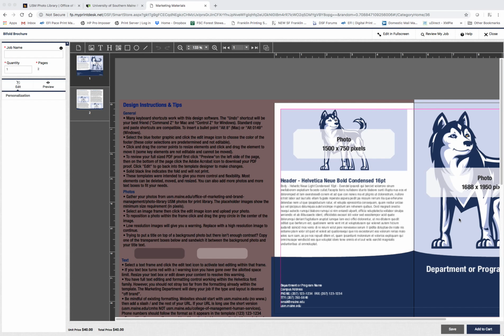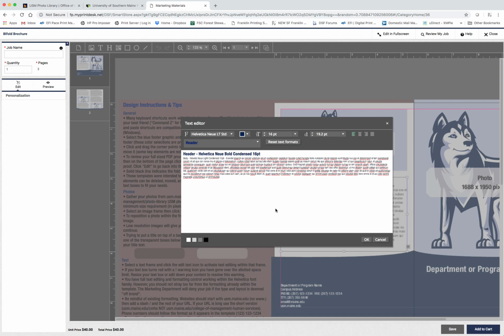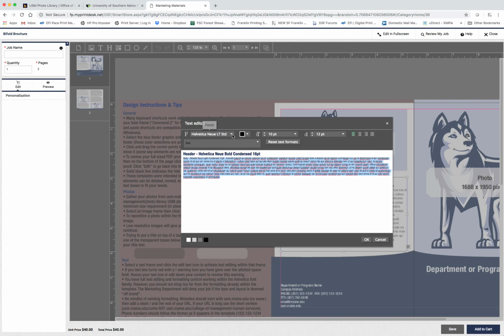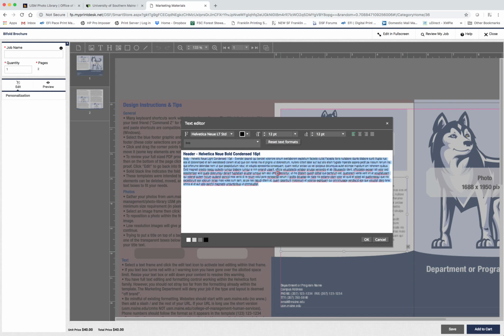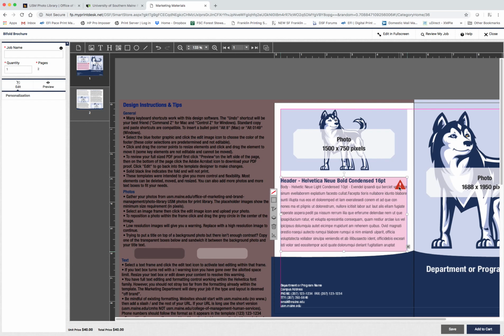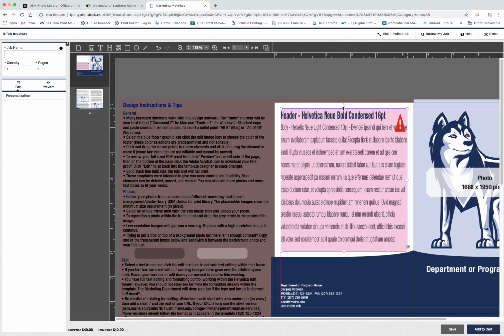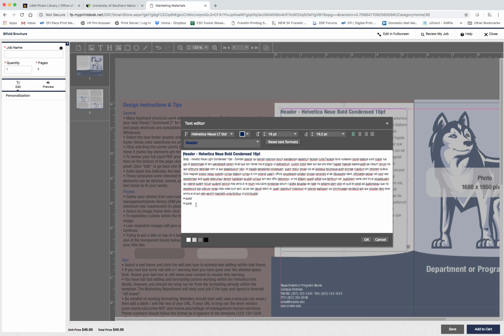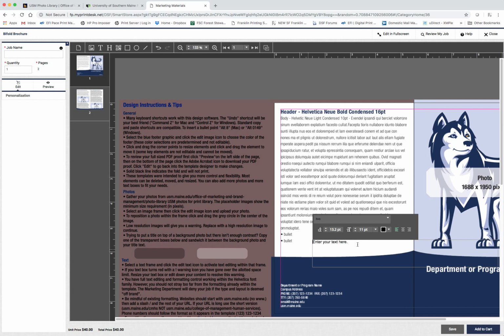Formatting Type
Tips and tricks for formatting type within the print templates on Franklin Printing's online print store.

The University of Southern Maine has granted permission for us to show their logo and products in this video.